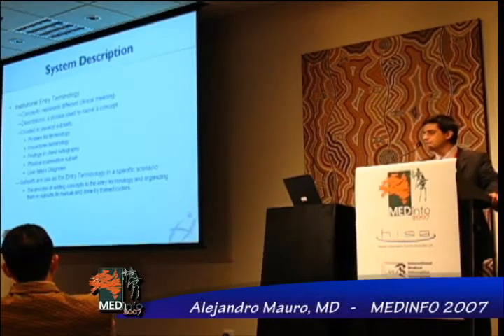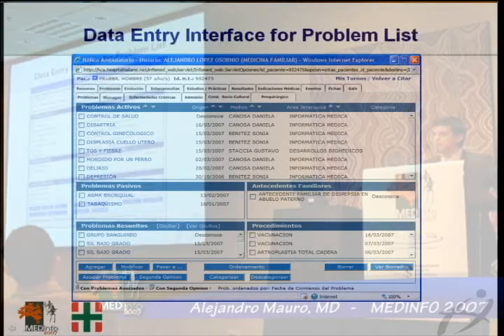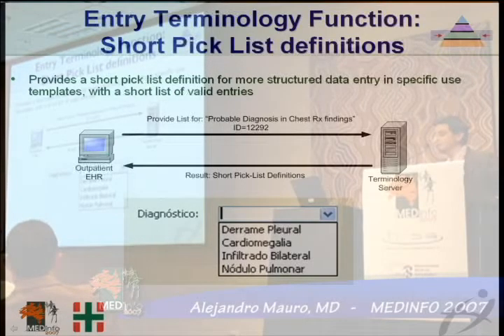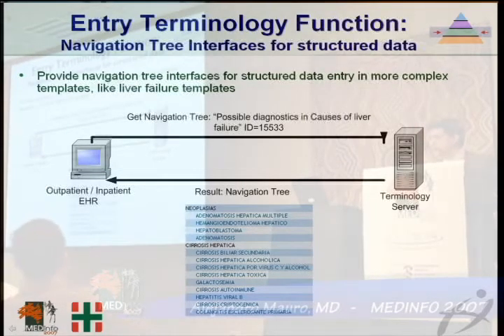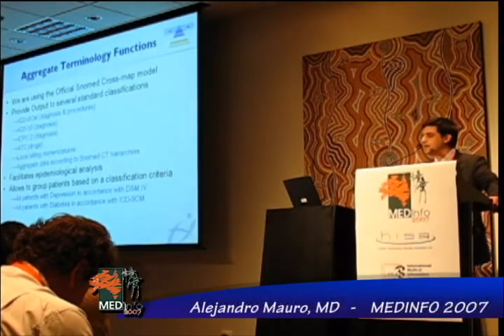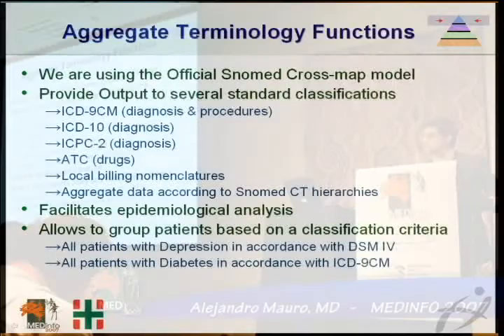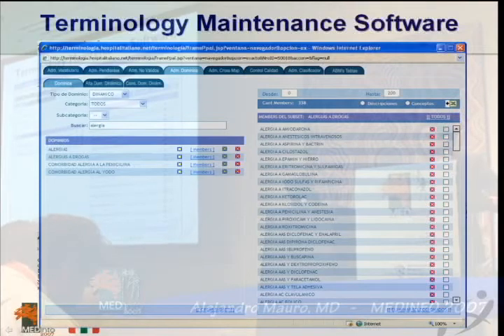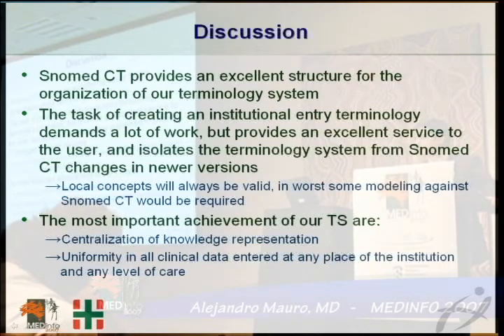Advanced Terminology Services in Health Information Systems2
Creation of a local interface terminology to SNOMED CT (Part 2 of 2)
A practical Approach to Advanced Terminology Services in Health Information Systems. MEDINFO 2007. Brisbane, Australia